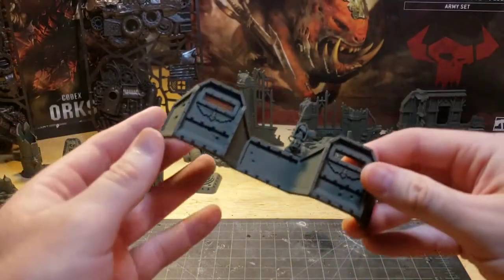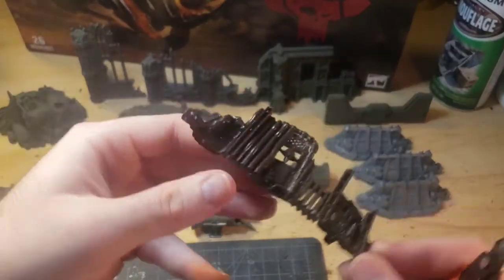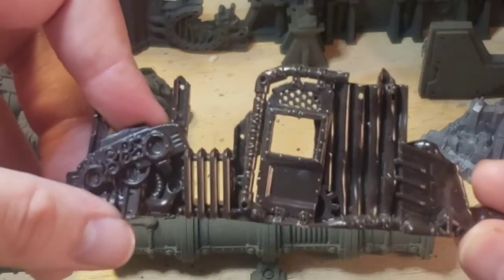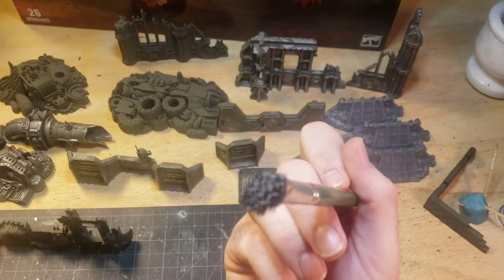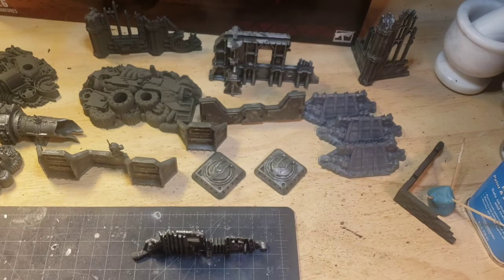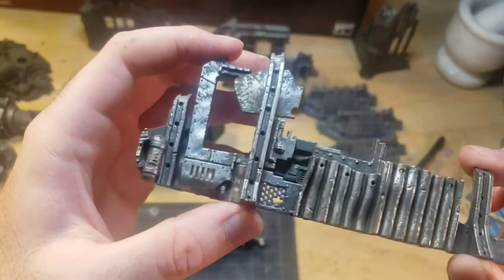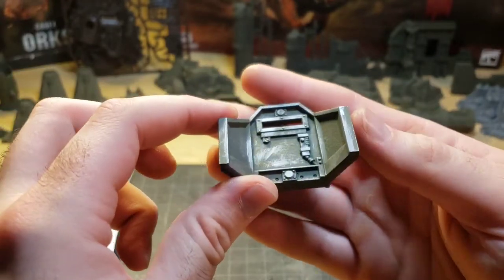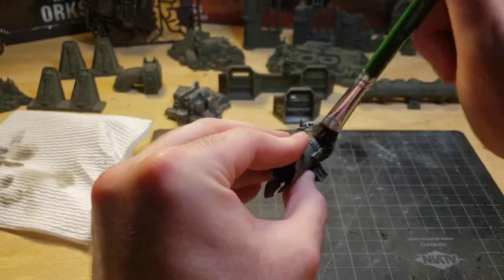How to Paint Warhammer Terrain Fast and Easy!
Welcome to GateWay Gaming!!

      Some of us belive ourselves to suck at painting. We see all these people paint incredible scenes and colors. Putting ourselves down for are lack of paint ability is what I aim to change.

       In this video I show you how to paint all those terrain pieces you have laying around in two easy steps!

opening- Chrome
Artist: Infraction
site: Uppbeat

closing- Limousine
Artist: autionautix